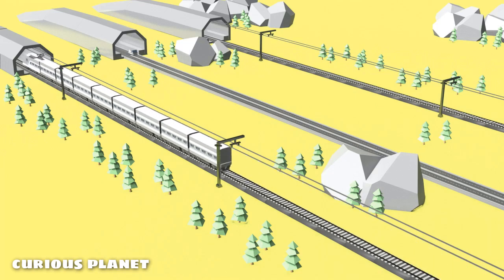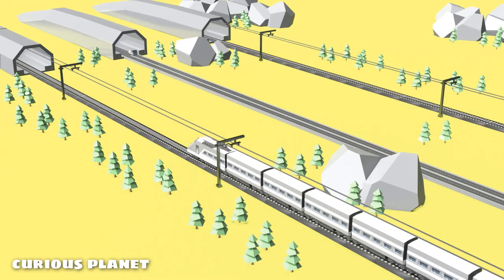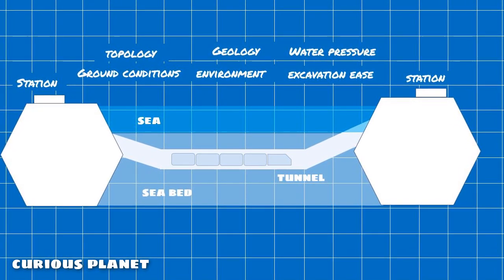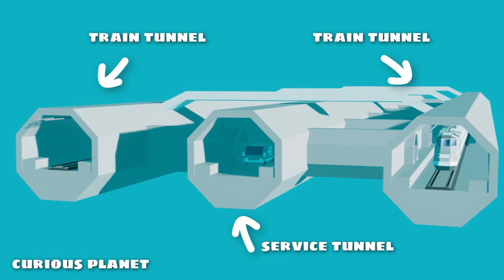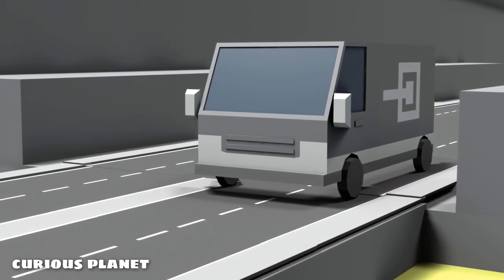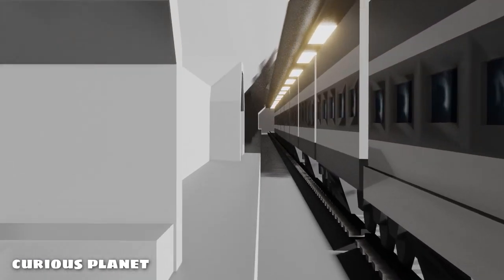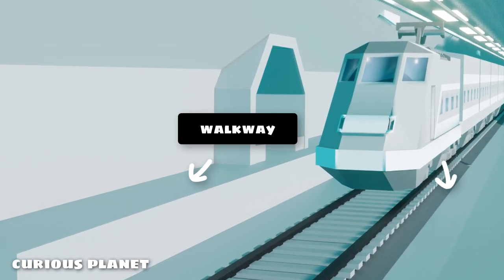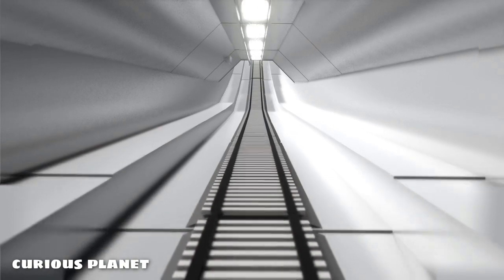How Do the Underwater Trains & Tunnels Work? - 3D Animation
How does the underwater train transit work? How do trains go through under the sea? How do the passengers breathe so deep down there? What if there is a technical failure, do the passengers get trapped underwater, until the issue is fixed? What if there is a fire or a water leakage? What are the contingency plans for that?

In this video, we’ll get answers to all these questions with an understanding of how the underwater trains work.

So, without any further ado. Let’s get started.

Underwater trains move to and fro from point A to point B under the water, be it a sea or a river, via solid concrete underwater tunnels. These tunnels are dug in the seabed via massive tunnel boring machines also known as TBMs. They are pretty powerful to dig tunnels in a very short span of time.

So, before any of the actual construction begins, the topology of the place, ground conditions, geology, water pressure, environmental impact, ease of excavation etc. are studied to ensure that everything looks good to set up a transit infrastructure at the place.

The ground should be strong enough to hold the load of the tunnel and the fast-moving trains. When everything looks okay, the engineers are satisfied. The digging begins.

Though it’s not a rule of thumb, but there are generally three tunnels put together two train tunnels for trains moving in opposite directions & a service tunnel which connects them. The service tunnel is dig first, it is the pilot tunnel and helps determine the conditions of the place.

The rail tunnels are linked to each other via a service tunnel and there are passes built every 200 to 400 metres between them.
There is a piston relief duct between the two train tunnels to manage the air pressure between them caused by the fast-moving trains.

The Service tunnel provides fresh-air ventilation and is used for the emergency evacuation. It has emergency and maintenance service vehicles that allow fast access to all the areas of the tunnel. Air is supplied into it from the surface. It also has a supplementary ventilation on the sides.

The tunnels have a mechanical cooling system with refrigeration plants on both sides that run chilled water throughout the tunnel to regulate the temperature. Each wagon of the train has a fire detection and extinguishing system. Fire sensors are present through the tunnel.

The ventilation system can control the smoke movement in case of fire. It maintains a high air pressure in the service tunnel so that in the event of a fire the smoke does not enter it from the rail tunnels.

Service tunnel transportation system vehicles are on firefighting duty at all times. Water pumping systems are deployed which remove water from the tunnels in case of any seepage or leak;
The trains are powered by the overhead power line; they have dedicated sub-stations for it.

The walkways on both sides of the tunnel, are built for ease of evacuation & to assist the train stay upright in case of derailment.

Speaking of the communication. The personnel deployed in the service tunnel are in contact with each other via radio communication. There is also a TTR track to train radio system for secure communication between the trains and the railway control centre on the surface. There is also an internal radio system in the wagons for communication between the service crew and the passengers.

So, this how the entire underwater transit infrastructure is carefully thought and setup, making our journey through it super safe.

Cheers!!